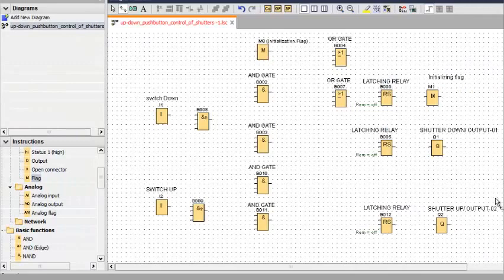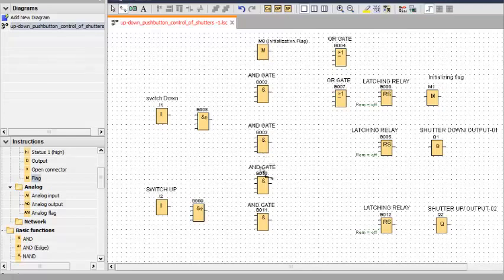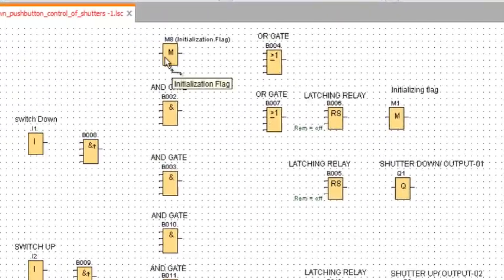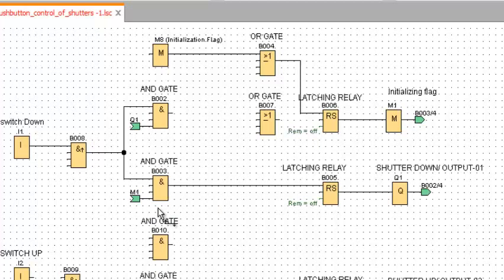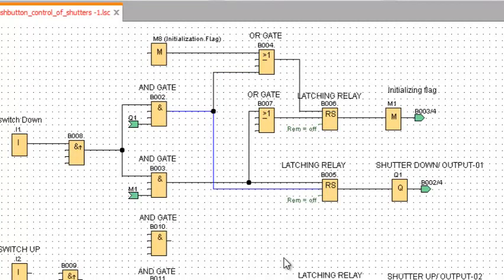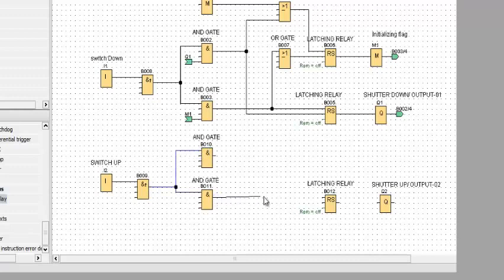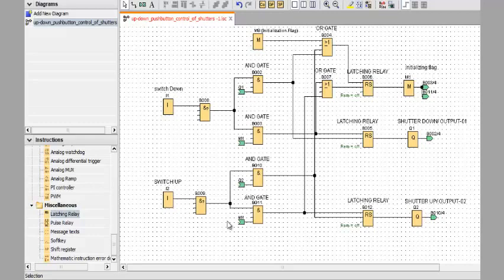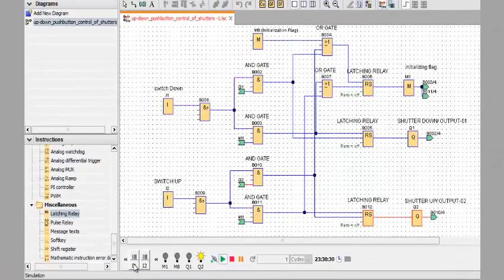PLC Siemens LOGO Tutorial Training ( Up & Down Shutter control)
In this presentation, will create and execute the PLC Siemens LOGO Tutorial program regarding Controlling Shutter Up & Down Via push button.

(10) LECTURE-10 (PLC Communication, Industrial Networks, Profibus DP and network cables)

(15) Ladder logic Programming (LAD), Boolean algebra equations, Logic gates, Bit Logic instructions, Inversions, Set and Reset bits, including with Self-assessment exercise.

(17) Introduction of SIAMATIC S7-200 PLC, Inputs and outputs devices, Overview of S7-200 PLC, Types of S7-200 CPU’s, CPU Components, Expansion modules, Position modules EM253 & Communication modules.

(19)
SIMATIC S7-200 PLC Software Micro/Win Overviews, which contains how to start the Micro/Win Software, Software Window Elements, Arranging the toolbar, Project Structure, Program Blocks, Symbol Table & Status Chart.

(20)
STEP-7 Micro/Win Software functions, which contains Data & System, Cross reference, Communication ports, Tools, Options, information, Project Comparisons and Instructions.

(21)
STEP-7 Micro/Win Software including with types of programming languages, functions & Instructions such as (AND, OR, Add, Remove, Insert, Overstrike, Setting, Resetting, Move, Rising & falling Edges, Program status & Editors, Timers (ON/OFF delay Timers, Retentive timer & Counters.

(22)
 Analog, Binary, Signal state, Hexa-Decimal system, Data types (Bool, Byte, Word, Integer, Real, String) and Status Chart.
(23) S7-200 PLC, which contains HMI (Human Machine Interface), Uses of Special memory bytes, Defining the Parameters & subroutines structure, Parameterizing Software EM253 Position module, EM-241 Analogue modem as an expansion module.